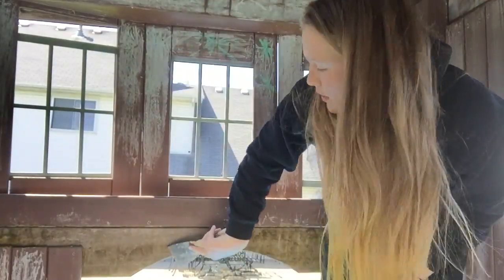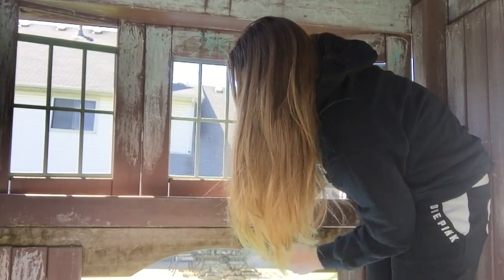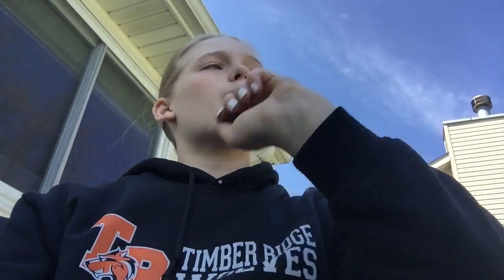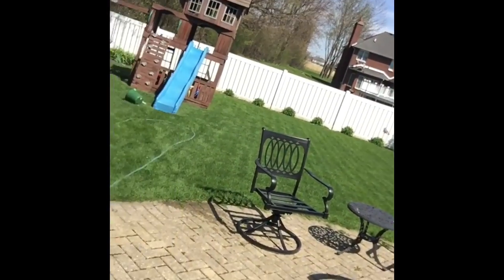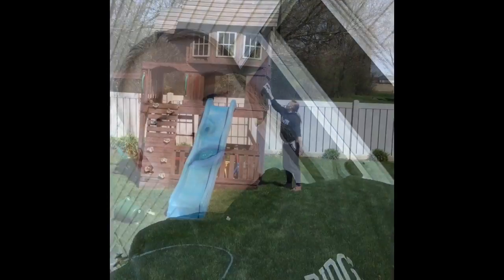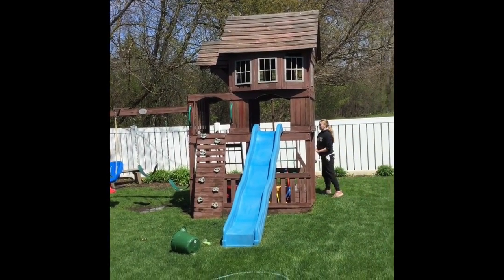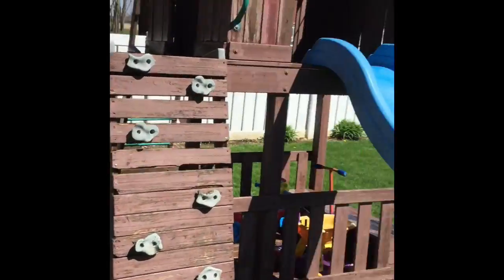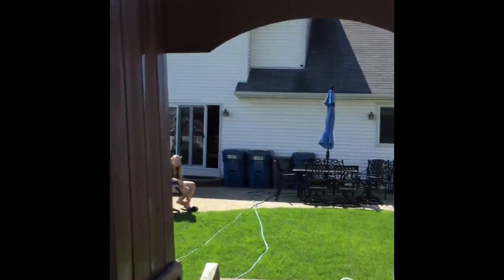Cleaning the Tree House (Ready for Summer)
Washing and cleaning our wooden tree house.